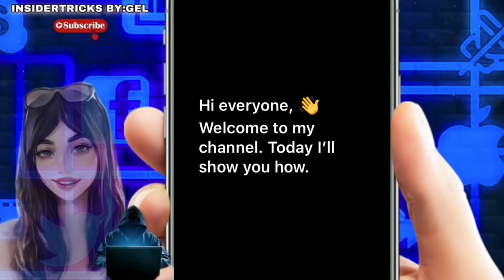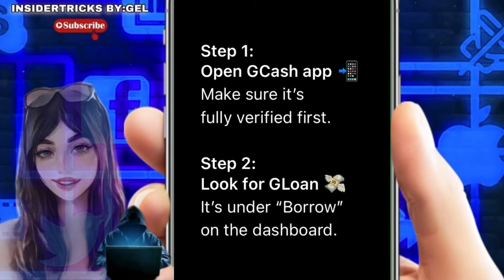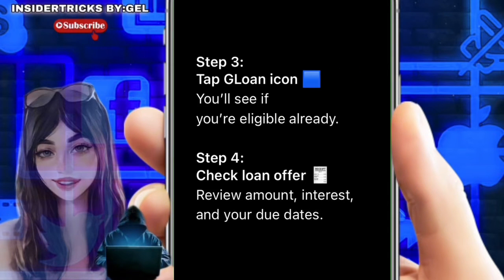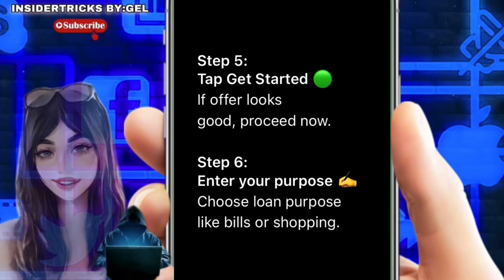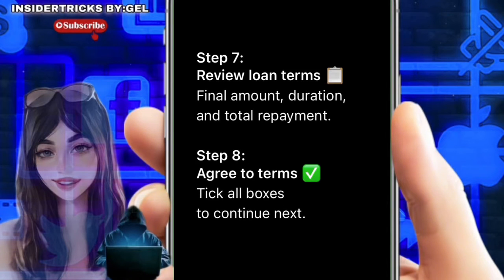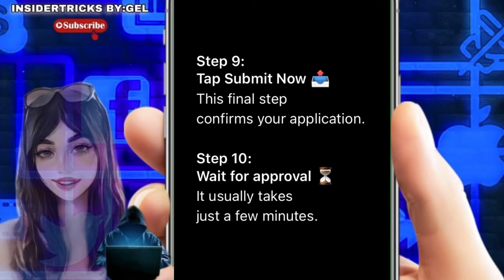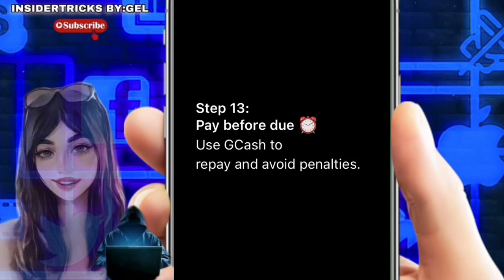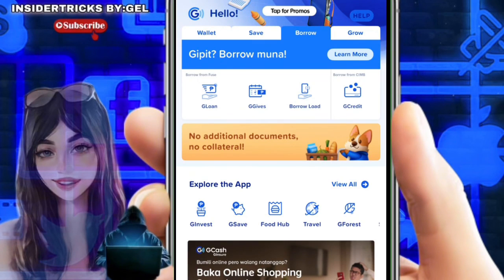HOW TO GET A GLOAN FAST USING GCASH 2025 STEP-BY-STEP TUTORIAL | INSIDERTRICKS